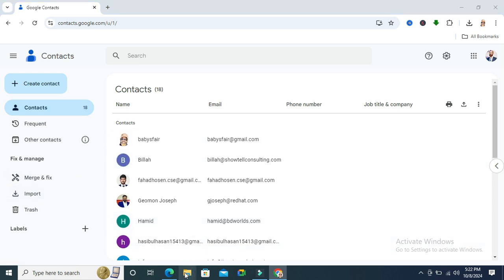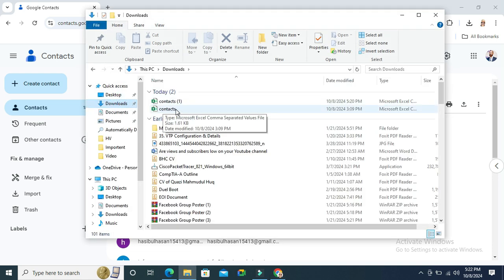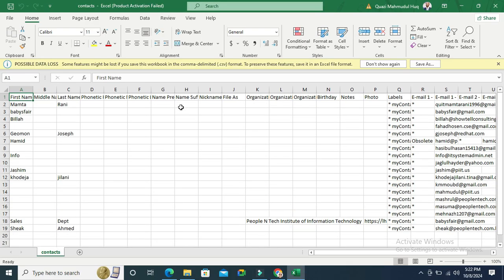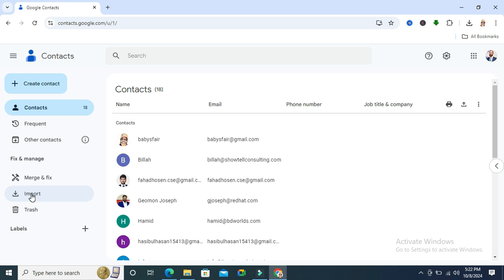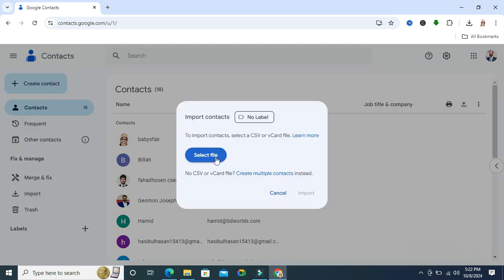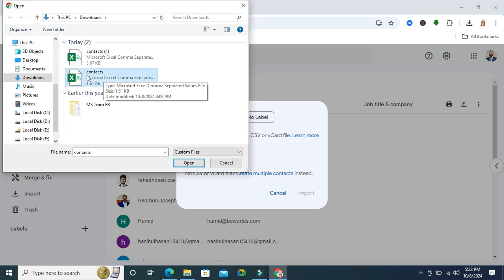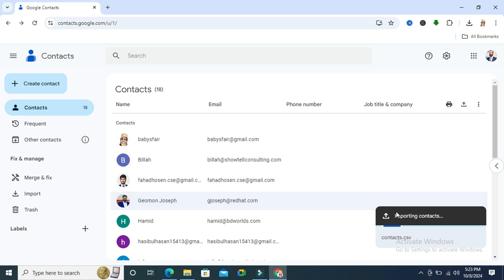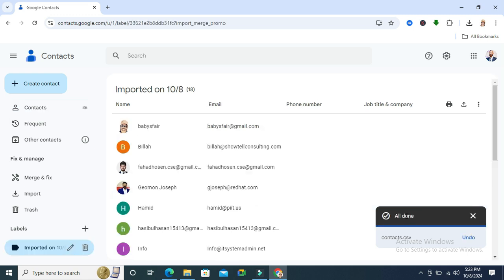How To Import List Of CSV Contacts In Google Contacts